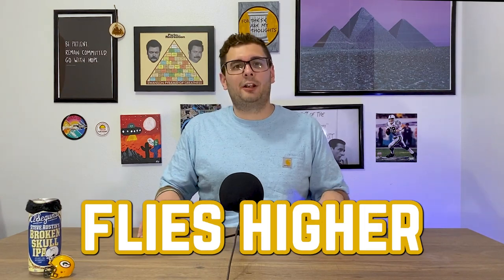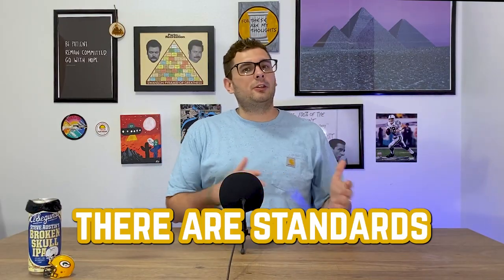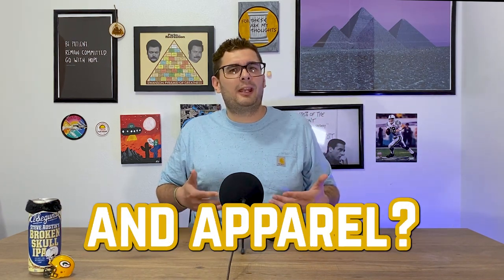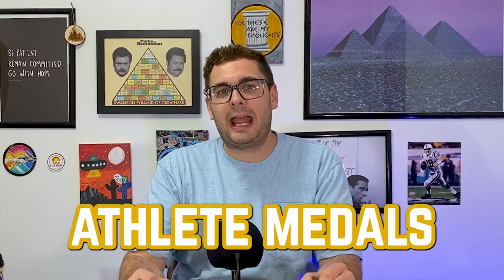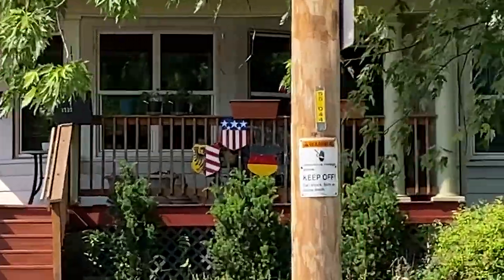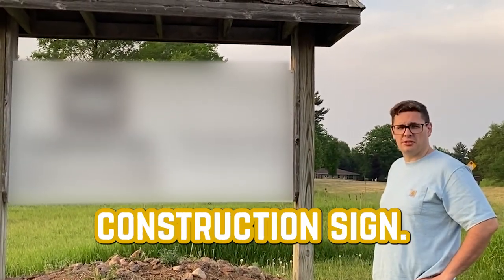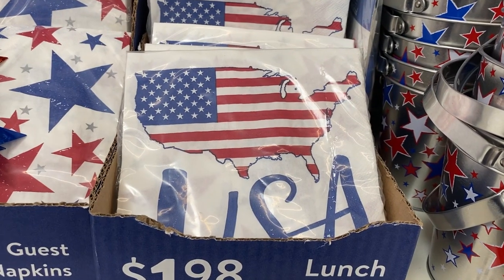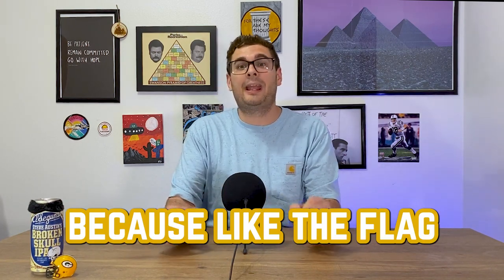Wearing the Flag isn’t Patriotic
Celebrate the 4th of July by going over how EVERY American unknowingly disrespects our country. FTAMT # 150

Everyone breaks the United States Flag Code Rules. Everyone. So take a deep breath before you post angry comments ;)

Check out FTAMT on Social Media!

For These Are My Thoughts is a comedy show hosted by Blake Brockman. He is occasionally joined by guests to play games, make something, taste things, and more! We also give satirical, over the top thoughts on current events, news, and more! The goal of FTAMT is to help you relax, laugh, and be entertained! New episodes come out Mondays. Sit back, relax and laugh with (or at) Blake and his guests!

Let us know your thoughts on social media using the FTAMT